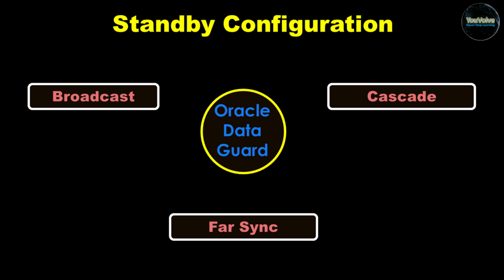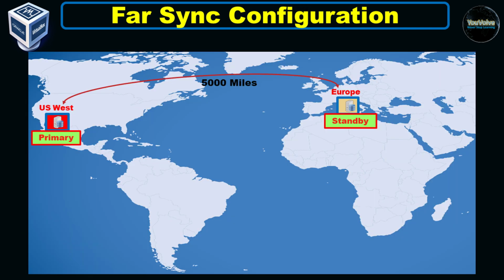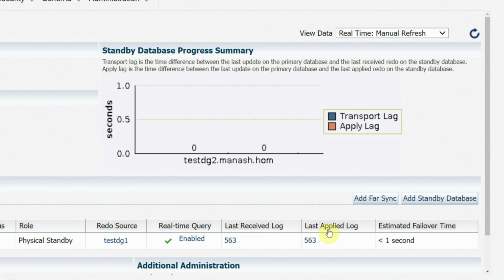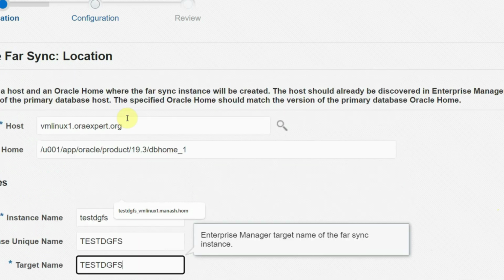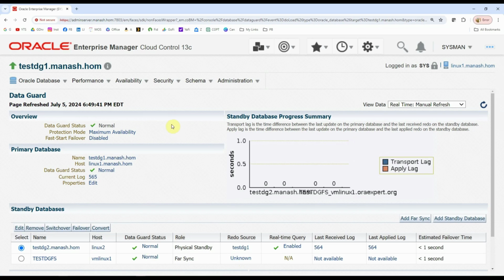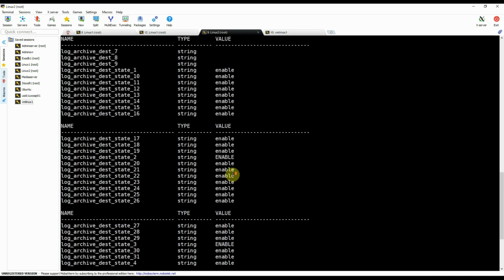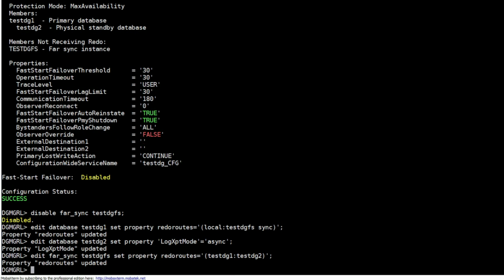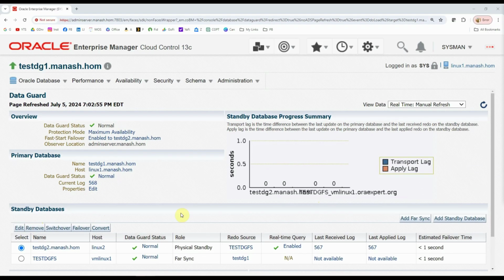Oracle Data Guard - Step-by-Step - Broadcast Cascade and Far Sync Standby Architectures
Hello viewers, welcome to the Step-by-Step Oracle Data Guard series and in this Part-9, we are going to discuss about Broadcast, Cascade and Far Sync Standby architecture.

BROADCAST: This is the simplest configuration of the standby that is implemented by default when the primary sends the redo data to one or multiple standby destinations based on the parameter log_archive_dest_n settings in the primary. In this architecture, the redo data is paralelly sent to different destinations, so it increases the load on the primary database as well as the network traffic. This configuration minimizes the risk of data loss and ensure the fastest possible role transition. So far in this series we have implemented the broadcast architecture only.

CASCADE: In this configuration, a standby database receives its redo data from another standby database, instead of receiving it directly from the primary database. This is mostly implemented when the standbys are configured over a WAN. This configuration reduces the overhead associated with performing redo transport from a primary database and reduce the traffic in the  network. However, this may increase the role transition time with a risk of data loss.

FAR SYNC: Data Guard far sync instance is a remote Oracle Data Guard destination that accepts redo from the primary database and then ships that redo to other standby DBs of the Data Guard configuration. It manages a control file, receives redo into standby redo logs (SRLs), and archives those SRLs to local archived destination and sends the redo to the other standbys but other than that it is not similar with a physical standbys.

Oracle data guard is an indispensable part of oracle's high availability solutions. In a real world scenario the Primary and Physical standby databases reside on geographically different locations or different data centers to make sure that even if one region goes completely down, your database is still available and intact. In this tutorial and the series I am covering various topics on oracle Data Guard, like architecture, implementation, administration, management,  monitoring etc. Each of these topics may need one or more tutorials to cover it completely. I assume you are already an oracle dba or familiar with at least the basics of oracle database architecture. I will keep everything simple so there won't be any difficulty in understanding the concepts even if you are a beginner.
I am using a virtual environment for demonstration purpose.